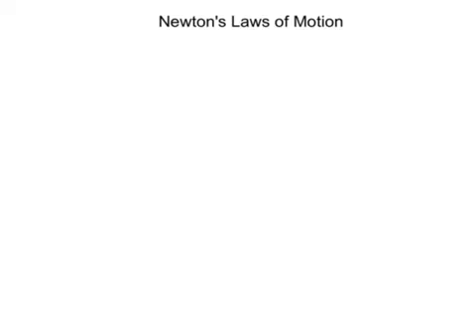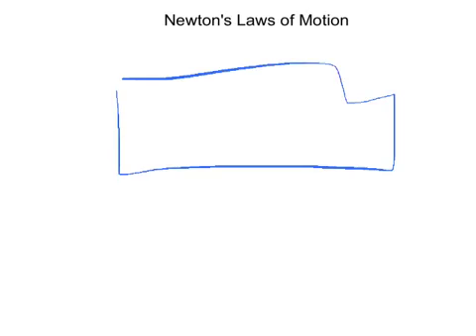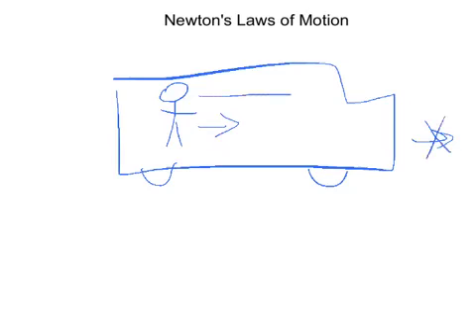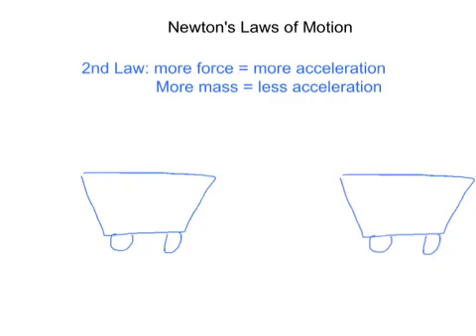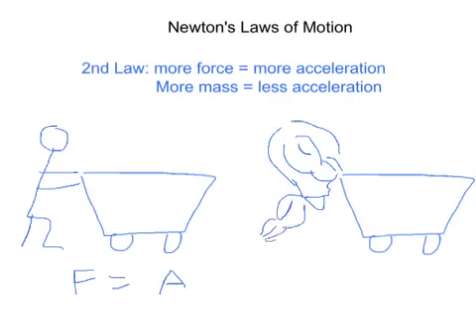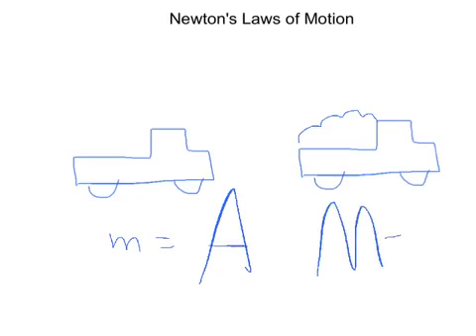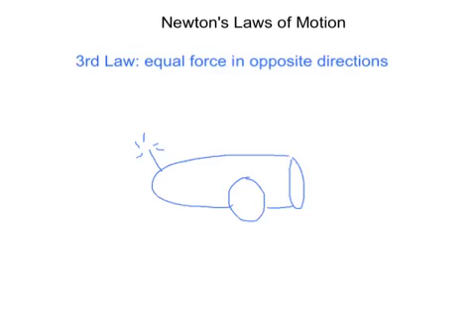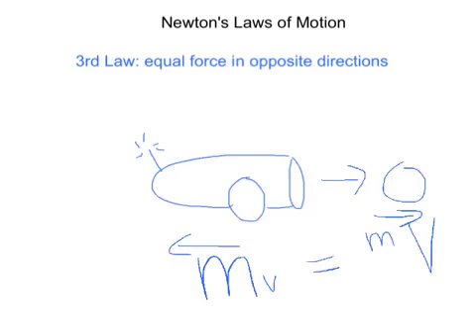Newton's Laws reviewed